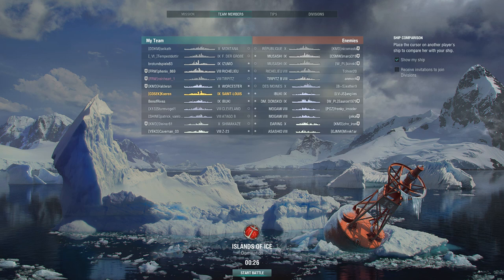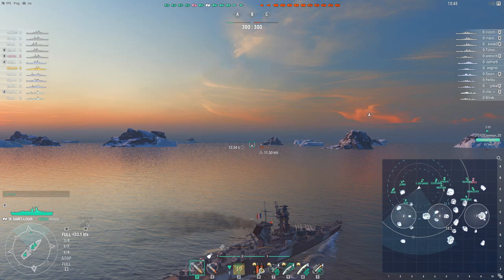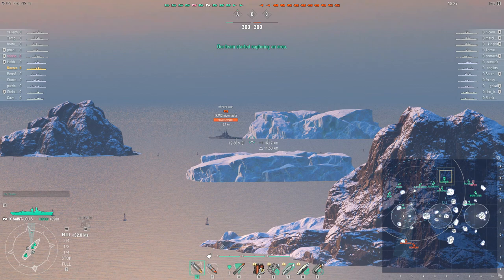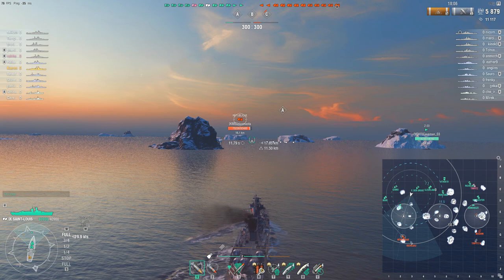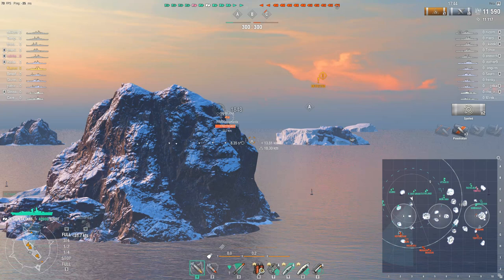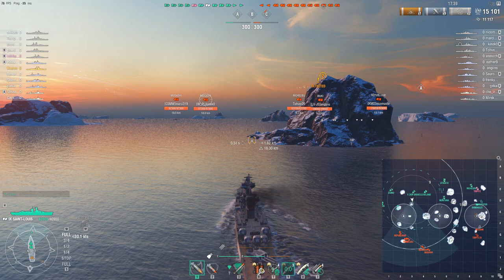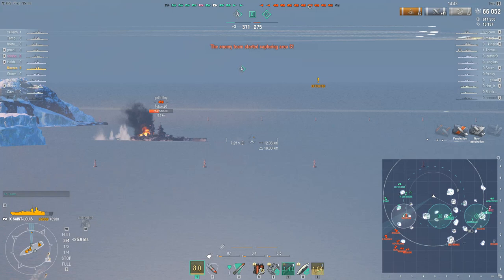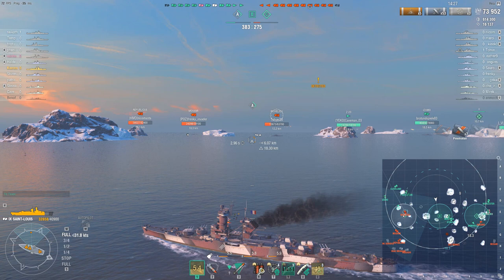Viewer spotlight! // Saint-Louis / "Being the Ninth of His Name"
This is of course assuming the ship is named after Louis IX, and not one of the other possibilities...